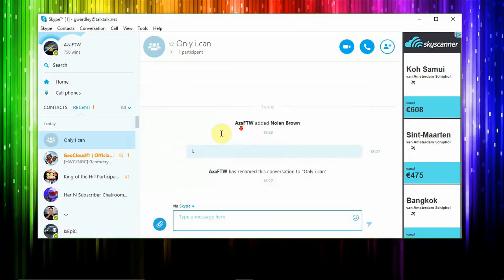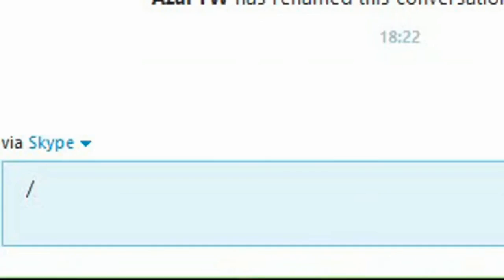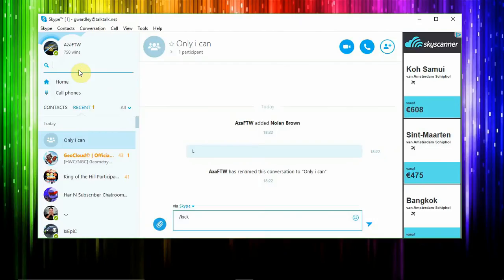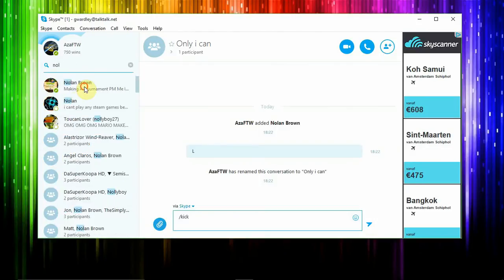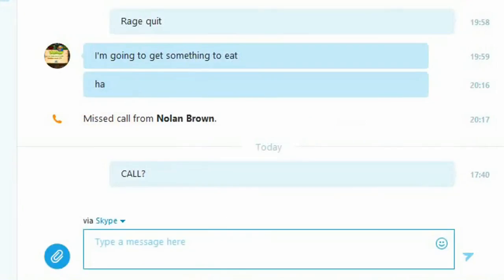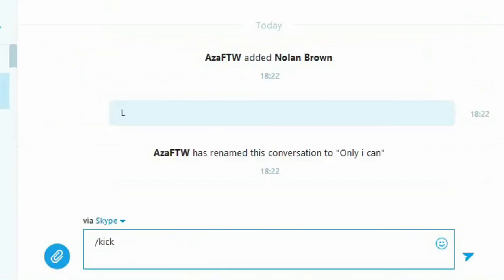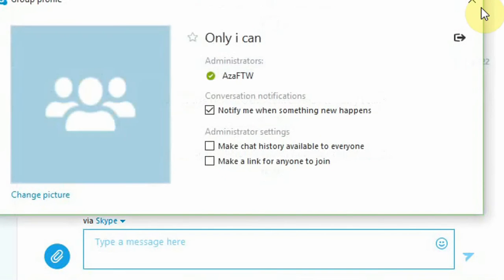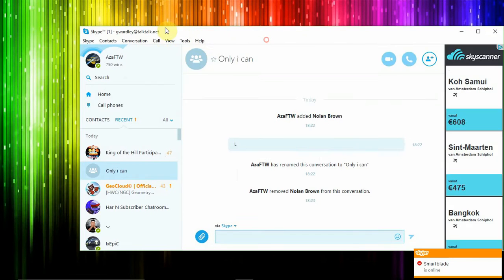How To Create A Moderated Chatroom For Skype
Soz for the lack of uploadz